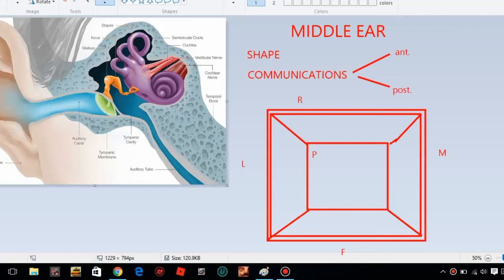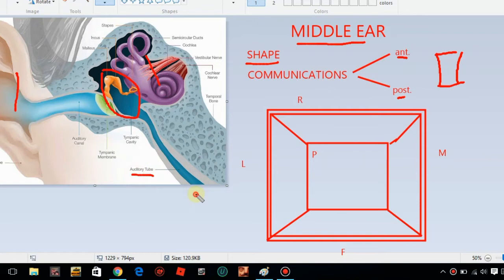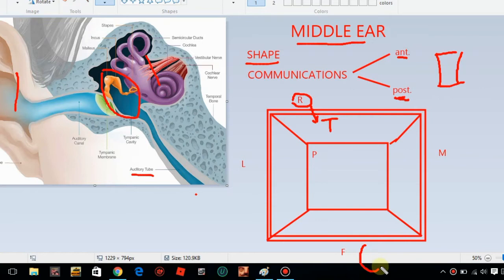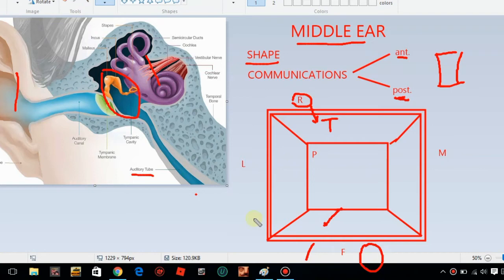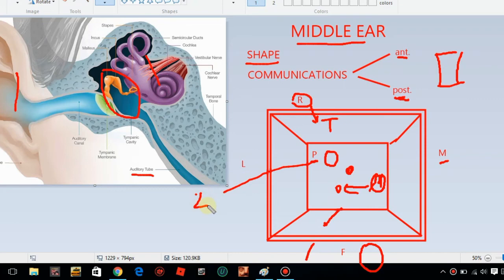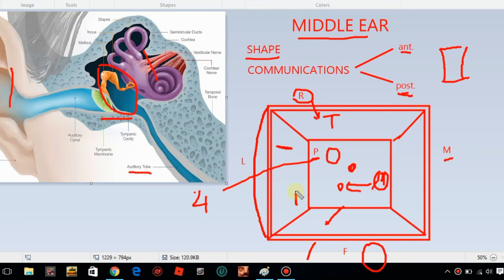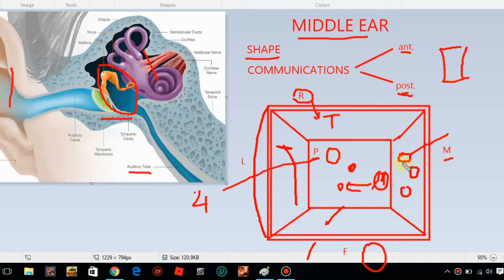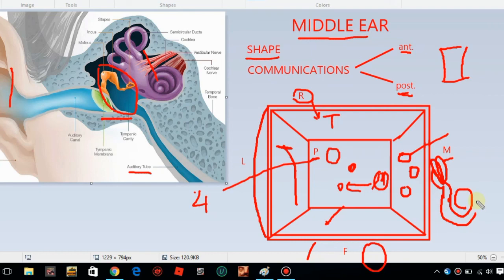anatomy of ear | middle ear mnemonics easy to memorize